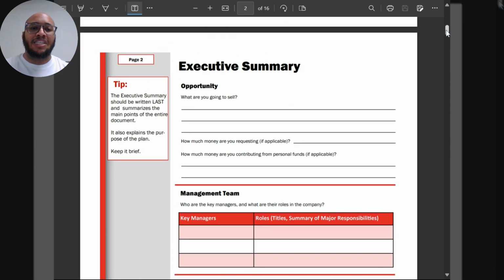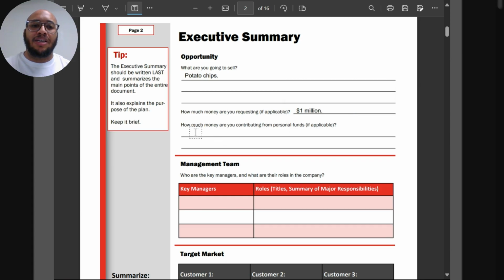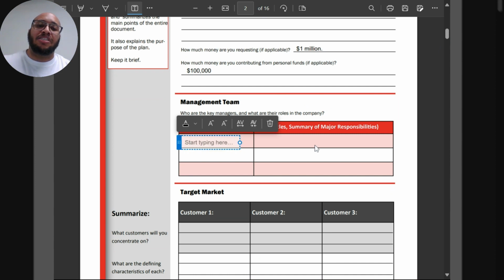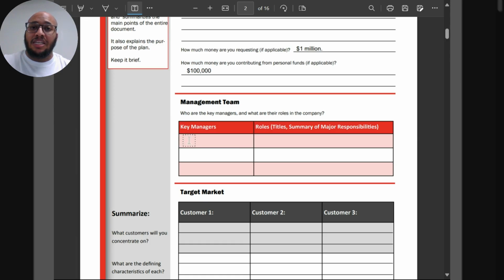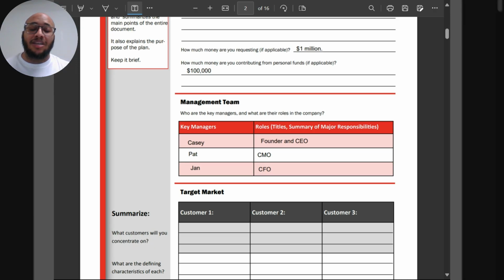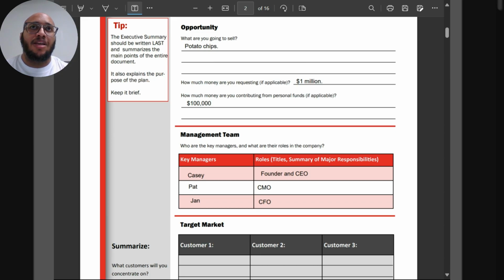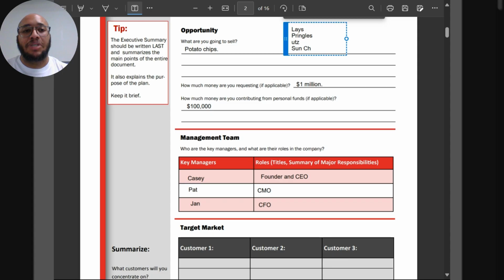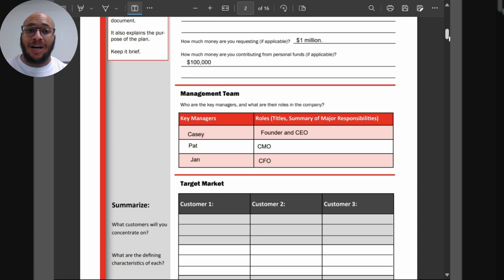Write Your Business Plan - Part 1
Hello Friends! If you are an entrepreneur and thinking about starting your own business, this video is for you!

This is the first video, in a series of videos, that details how, and why, you NEED to write a business plan.